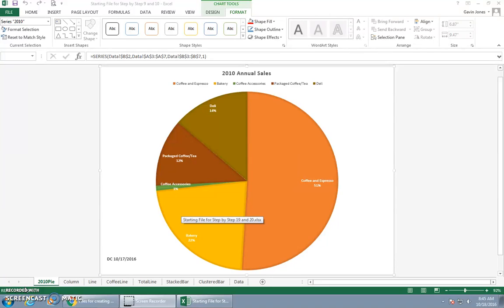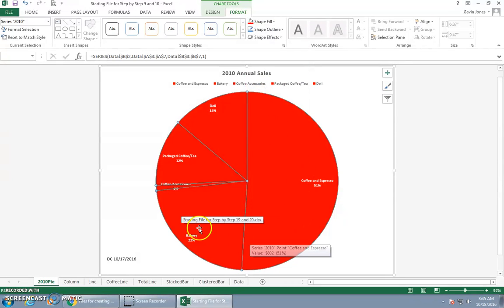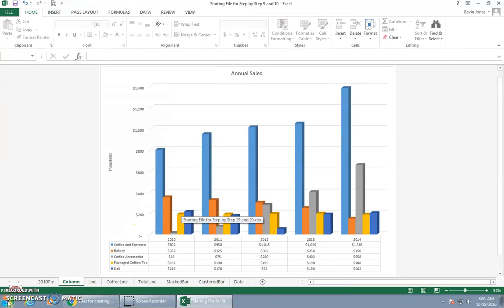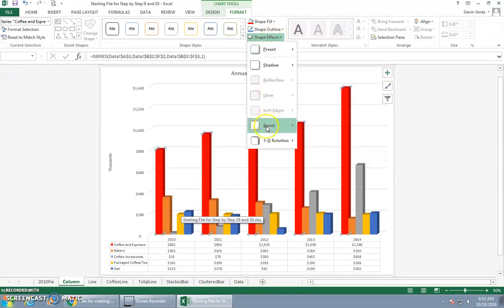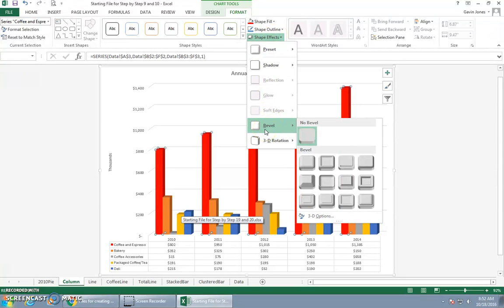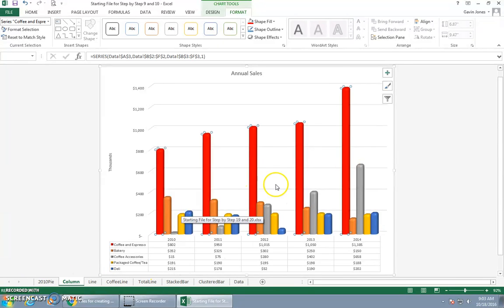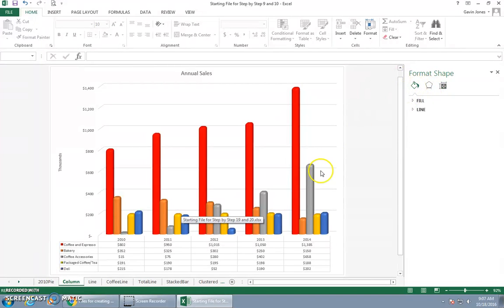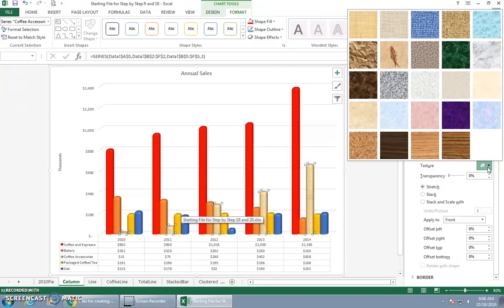Excel 2013 Format a Data Series